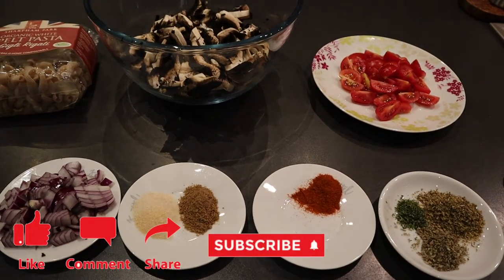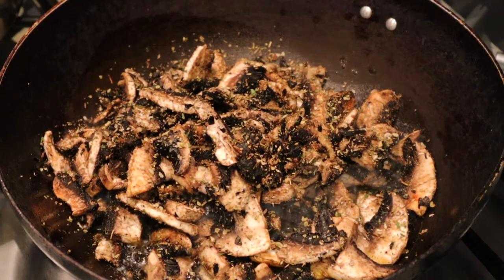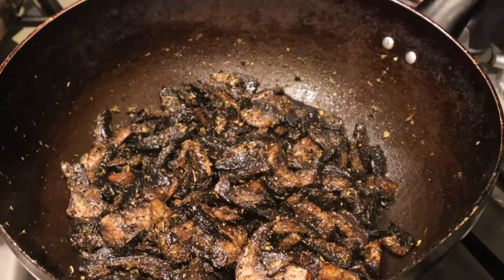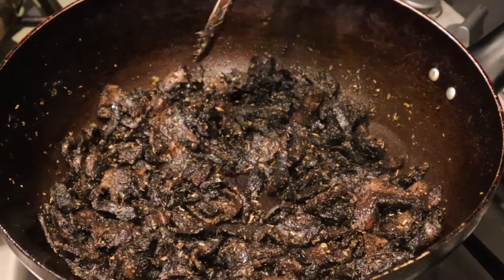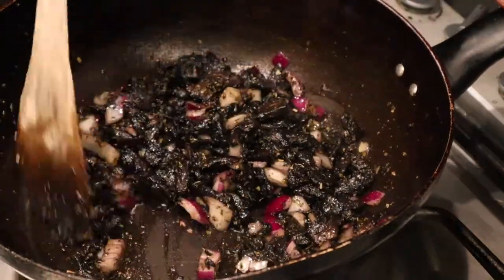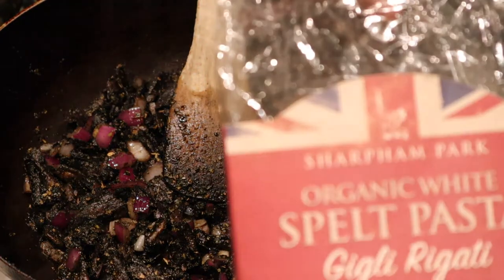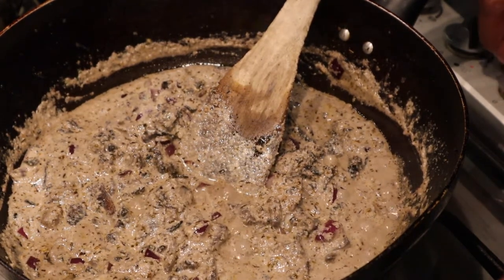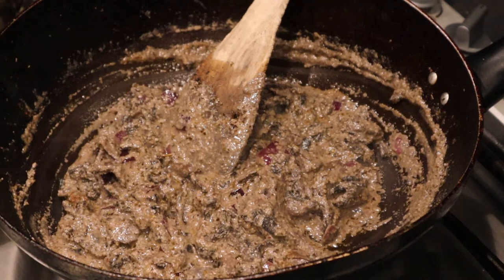How To Make Alkaline Vegan Stroganoff: One of My Favourite Quick Easy Meals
This is one of my favourite creamy alkaline dishes perfect for lunch or dinner packed full of flavour with some amazing textures. You can have this with wild rice, pasta, quinoa or kamut grain. I prefer it with wild rice or fried wild rice.

Ingredients
Portobello mushrooms x 2 packs
1 large red onion
Oregano
Sage
Parsley
Ginger powder
Onion powder
Cayenne pepper
Sea salt/himalayan salt
Walnuts
Brazil Nuts
Spring Water
Grapeseed Oil

Roughly chop mushrooms to resemble strips of beef. Season with
1 tsp oregano
1 tsp sage
1/2 tsp Parsley
1/2 tsp onion powder
1/2 tsp ginger powder
cayenne pepper to your preference and mix well

Heat up a wok with grapeseed oil and sauté mushrooms until brown and moisture is evaporated. Add onions and soften for 5-7 minutes then add the blended walnut & Brazil nut creamy sauce. Cook for a further 5 minutes before serving on a bed of fried wild rice. Enjoy

If there's anything you'd like to see on my channel please put in the comments section and I will add it to my programming list.